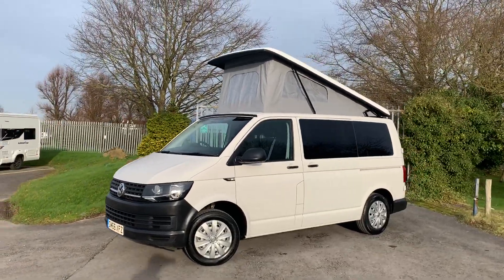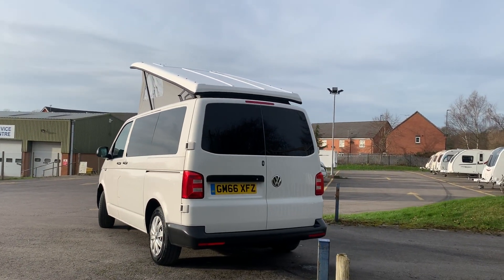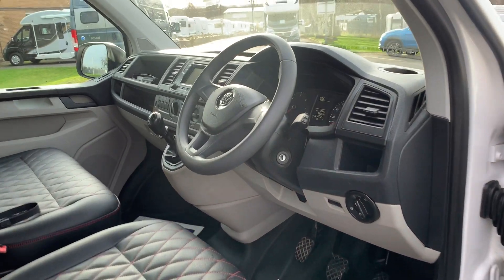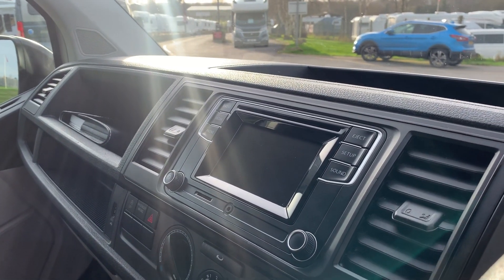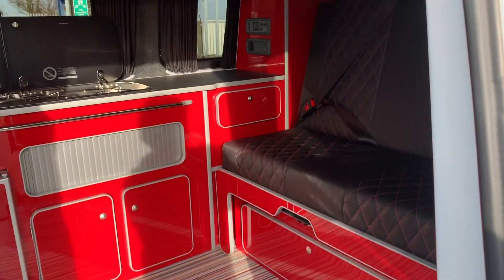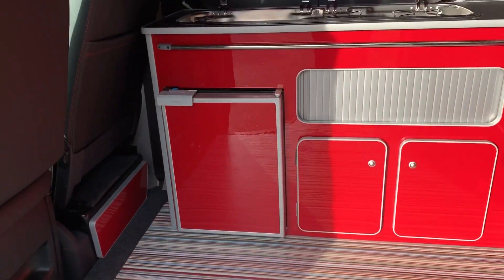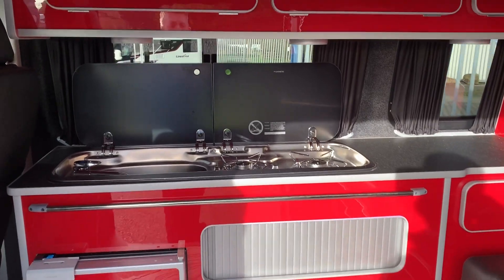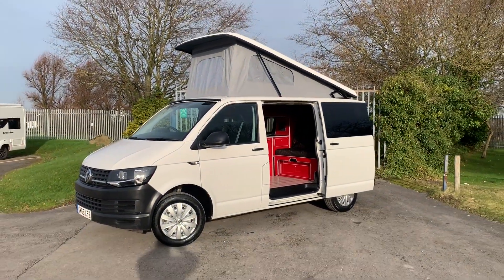Camperking VW Campervan Conversion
VW T6 102 bhp SWB ... ST TROPEZ CONVERSION This Stunning candy white, 2016 CamperKing is a pre owned base vehicle and brand new *ST TROPEZ* conversion built on the Volkswagen Transporter T6 including barn doors, dab radio, bluetooth, electric pack and central locking.
The ST TROPEZ is aimed at being a more affordable conversion without the extra cost of the heating system and grill without losing the ever popular build quality of the usual Camperking conversions.
Powered by the 2.0TDI 102 BHP, It features a typical layout of a CRASH TESTED Rock and Roll bed and 5 seat belts altogether. The additional sleeping area is found within the raised roof once it is extended. Privacy windows, 12v power supply, Kitchen and cabinets finished in gloss red with grey edging with the multistripe flooring, and a swivel passenger seat, a 12v fridge, a 2 burner gas hob, a sink and a fresh water tank, L.E.D lighting, a control panel with a water tank and battery level reader and a detachable sliding table.
Come and view the new range of Camper King conversions in our indoor showroom at Don Amott caravans and motorhomes today!